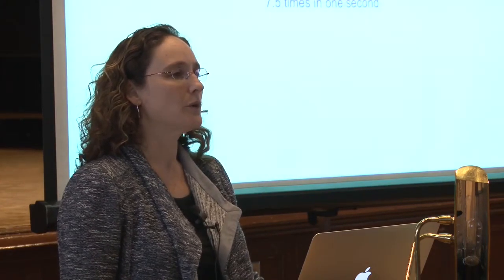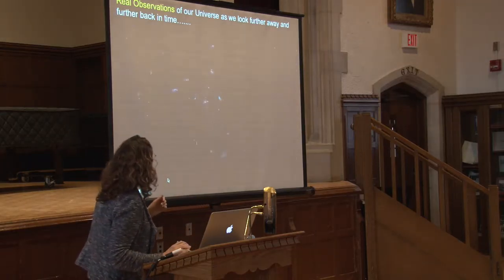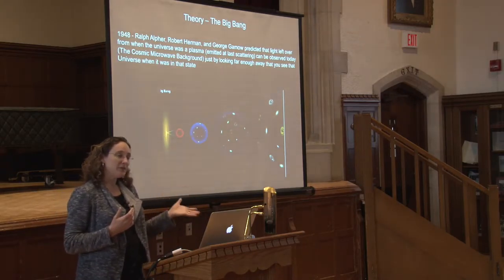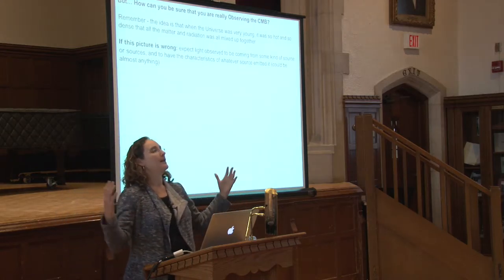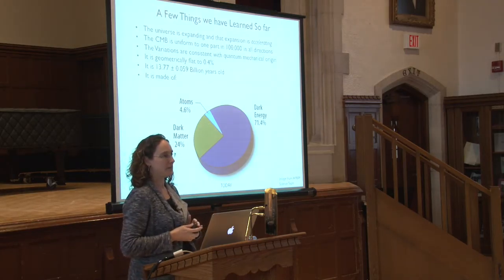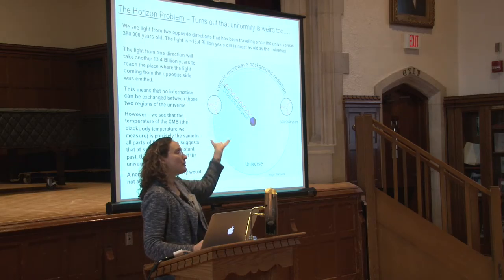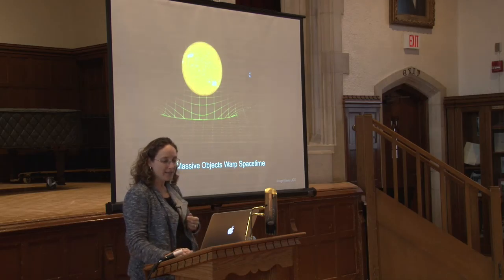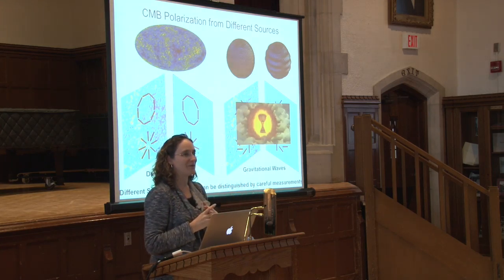Natures Ultimate Time Machine: Photographing the Infant Universe with Dr. Amber Miller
“Nature’s Ultimate Time Machine: Photographing the Infant Universe”

Historians and archaeologists can only dream of taking photographs of ancient civilizations, of observing their daily activities, of watching the construction of cities and the evolution of conflicts. Incredibly, with modern tools and technologies, cosmologists have at their fingertips the astrophysical equivalent: the capability to photograph the formation and evolution of our universe. I will describe the experimental and observational methods that make this possible, and review the highlights of what we have learned as we have made observations of the universe further and further back in time. Finally, I will discuss the current cosmological frontier: the challenge of observing the universe when it was much less than a second old. These observations hold the promise of revealing the nature of fundamental physics at the very moment at which our universe came into being.